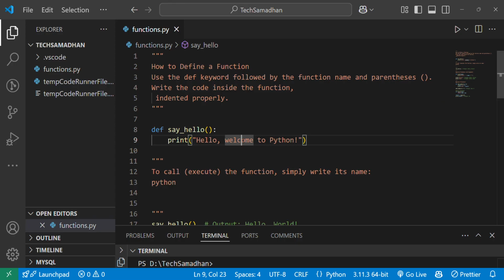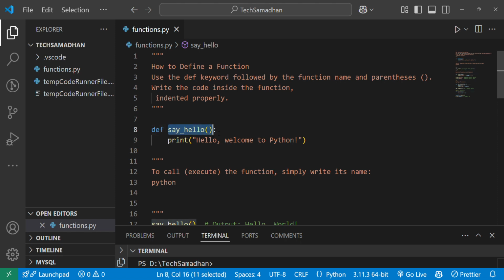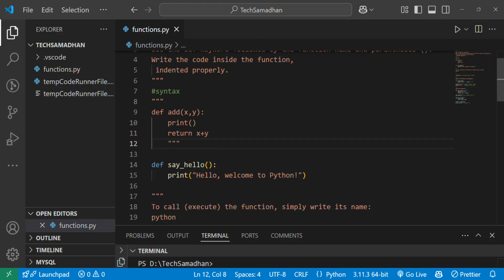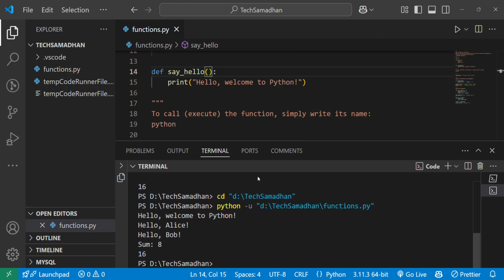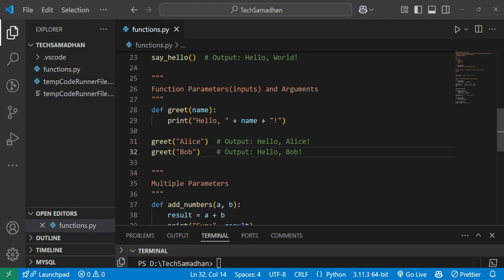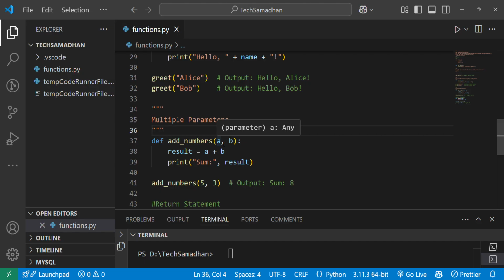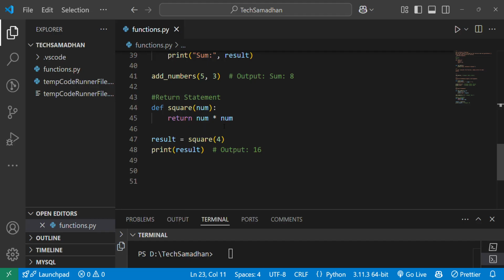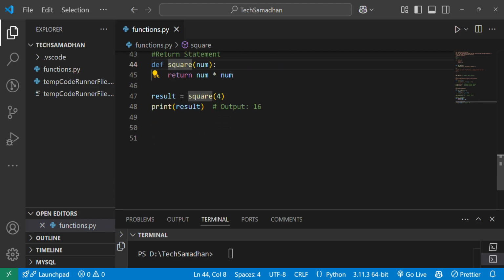Python Functions Explained | The Ultimate Beginner’s Guide!"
Hey everyone! Welcome back to TechSamadhan. In the last video, we learned about loops and how they help us repeat actions efficiently. But what if we want to reuse a block of code multiple times without rewriting it? That’s where functions come in!"